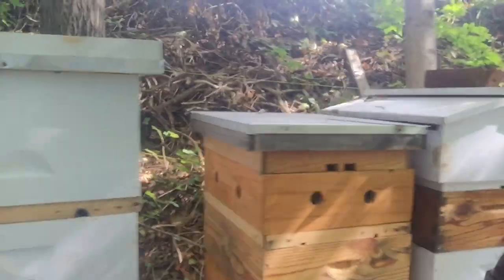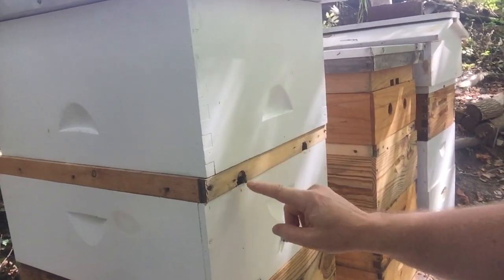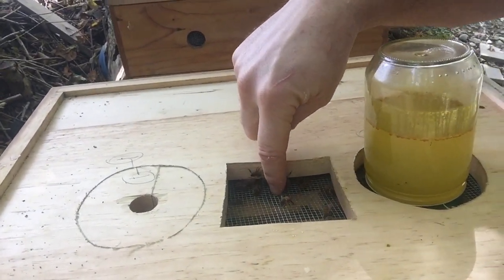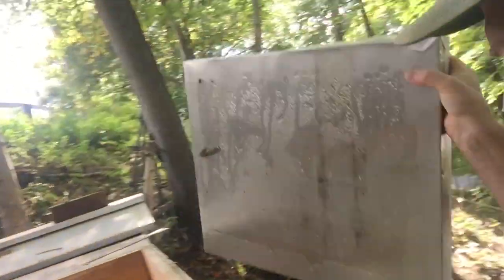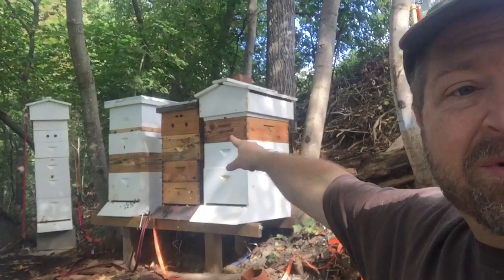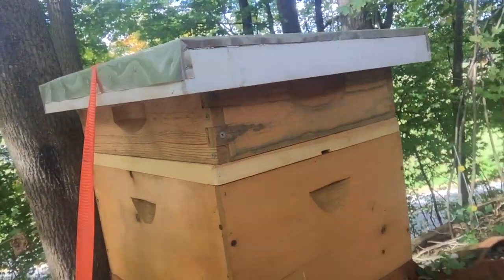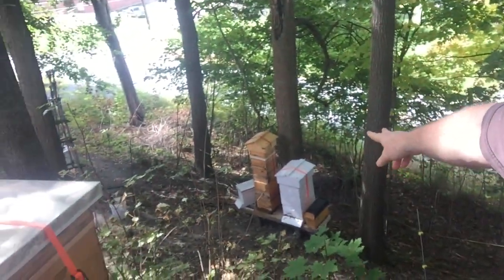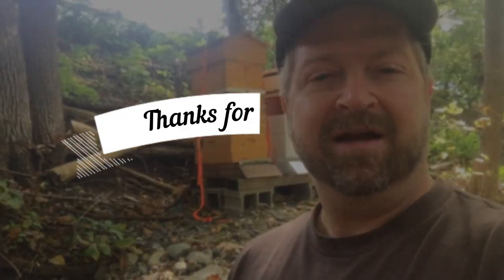Fall Feeding our Honeybees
Just a look at the feeding system I use in the apiary. We switched over to 2:1 sugar water plus my essential oil mix and pollen to help them build up for the winter.